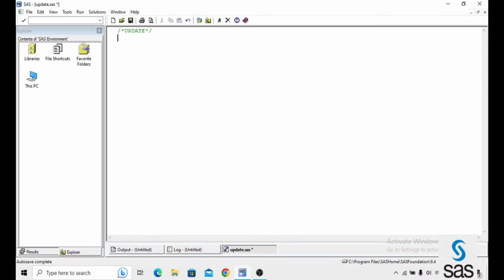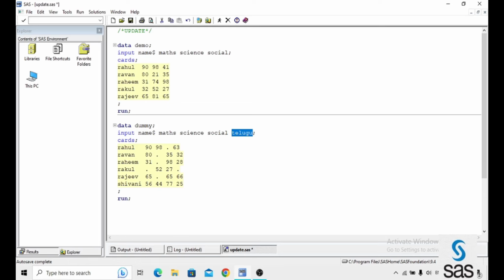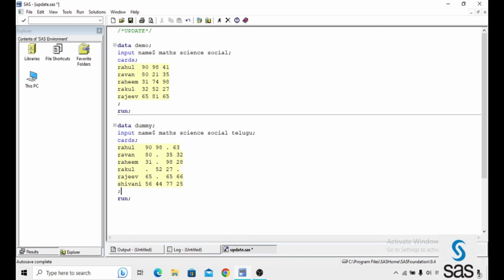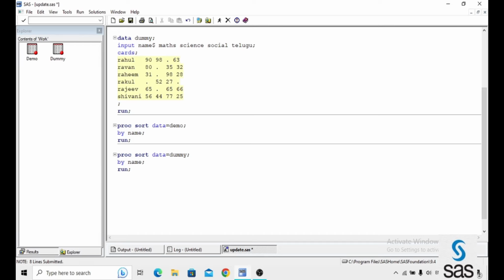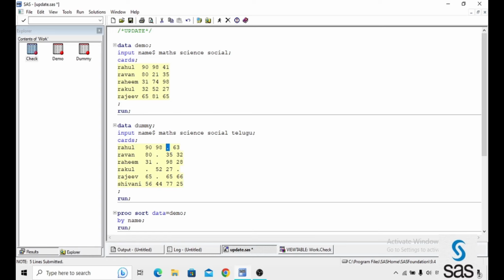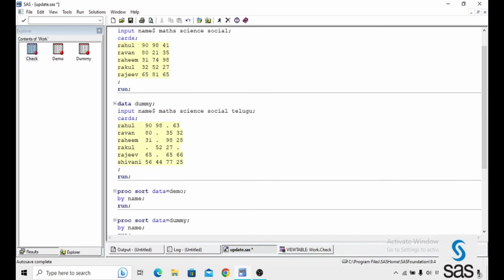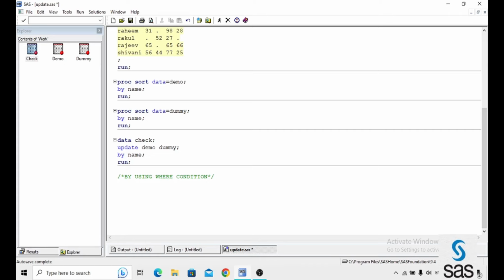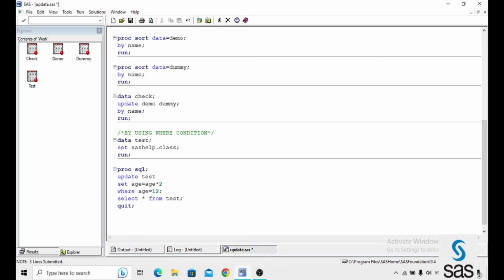update statement||sas||basic sas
This video about update statement and it's purpose explain with example Programme.
basic sas
update statement